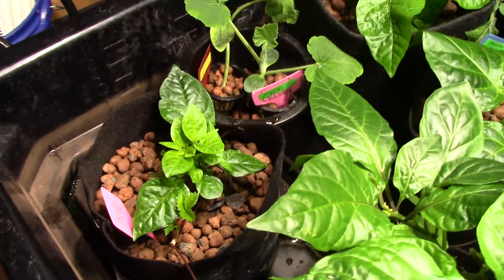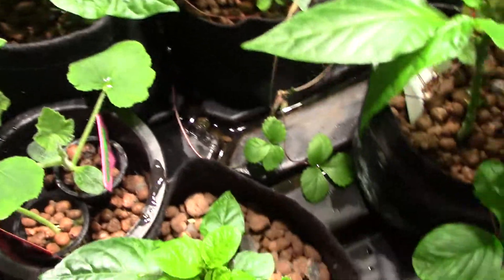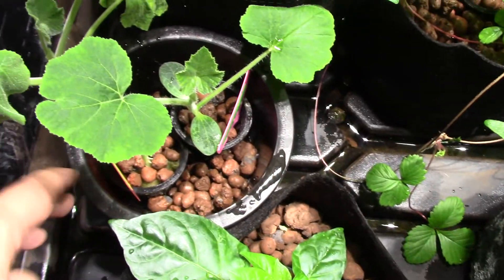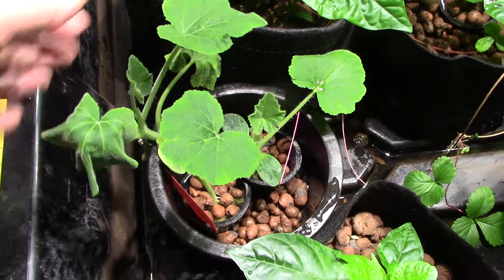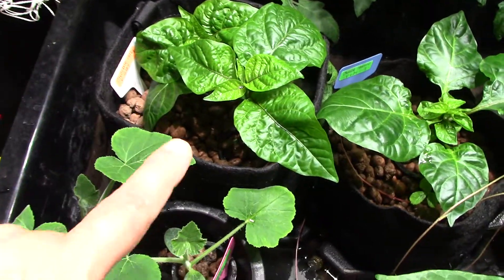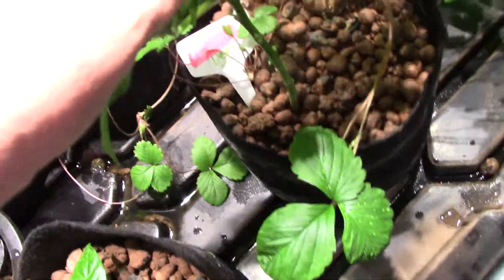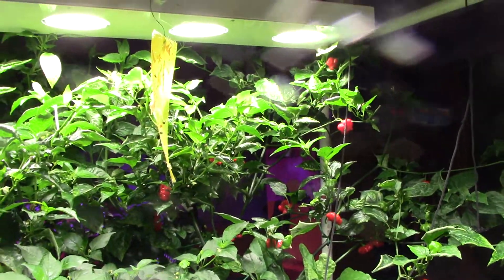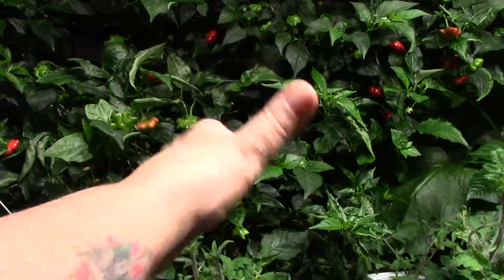Waking Up the Garden for Day 😎Fans on Grow Strong Little Plants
Indoor Hydroponics Garden